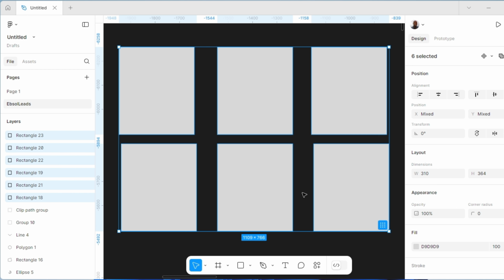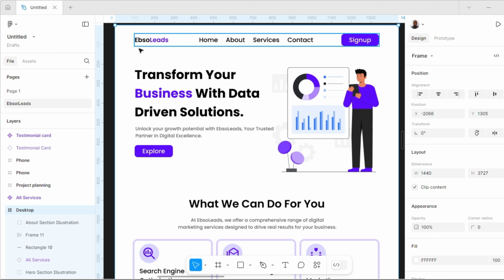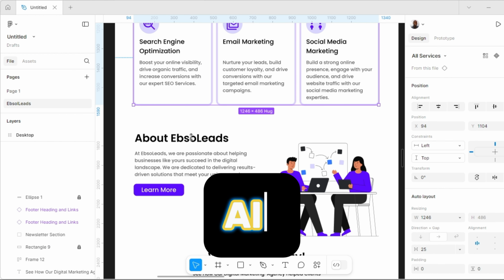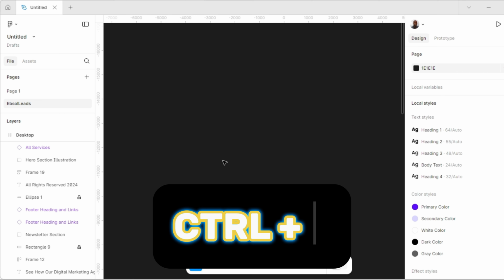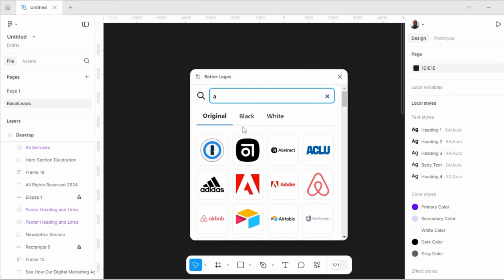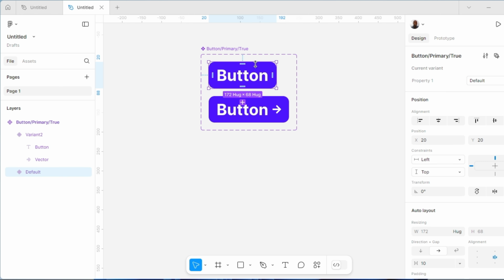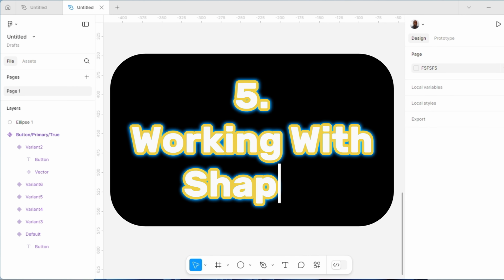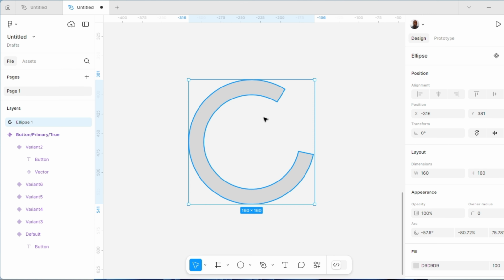5 Figma Tips And Tricks That Saves You Time | Figma Productivity Tips & Tricks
If you wanted to design 10x faster in order to save your precious time and boost your productivity, then you should learn these 5 Figma Tips And Tricks That Saves You Time.

You can become a pro user of Figma if you are able to master some Figma Productivity Tips & Tricks that you need for your daily designs.

This is a Figma tutorial for beginners that teaches you some of the basic tips and tricks in Figma, They are all simple but yet effective Figma hacks for better UI/UX design.

So if you are looking to discover some of the hidden  tips and tricks to design faster without wasting your precious time, then this video has got you covered.

Time Stamps
00:00 5 Figma Tips And Tricks That Saves You Time
00:17 Batch insert pictures all at once
01:01 Object Spacing Size
02:04 Design Assets And Plugins
03:10 Duplicating an Object
03:50 Editing Shapes